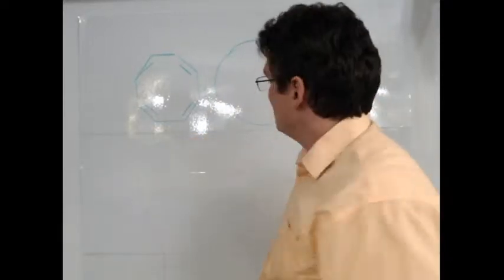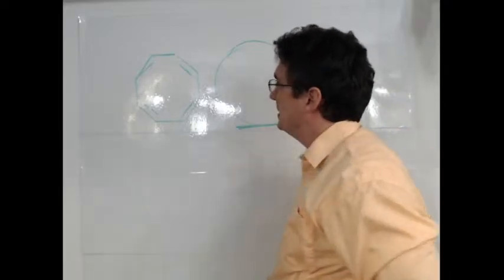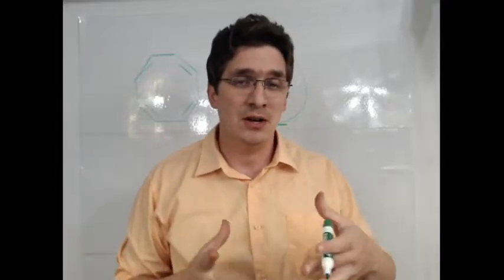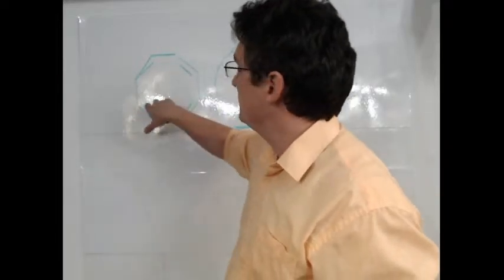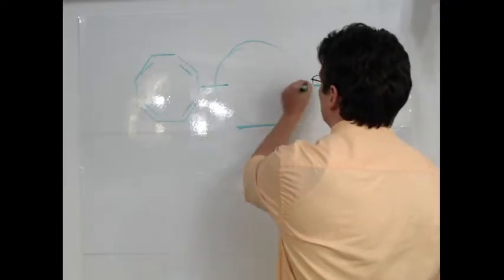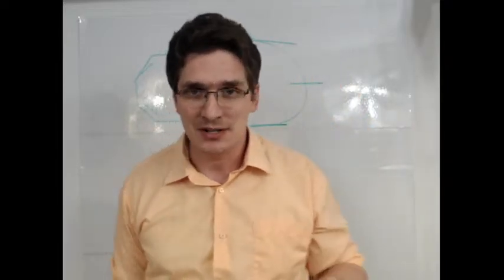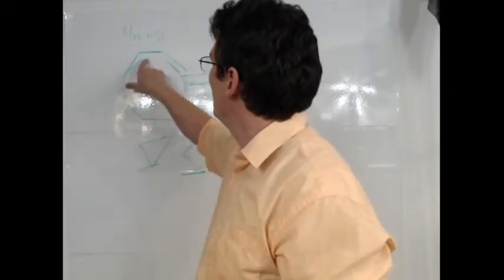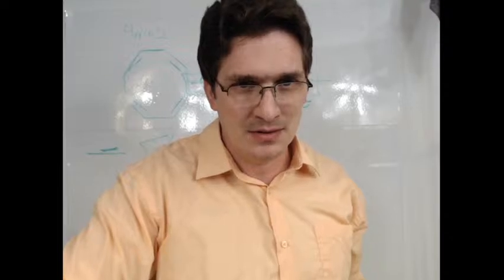Live Stream - 1/8/2021